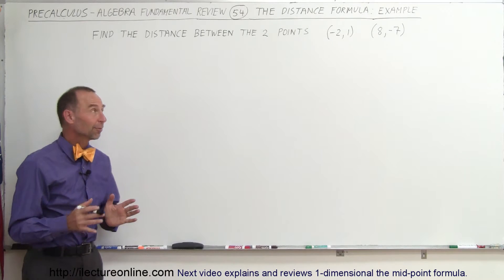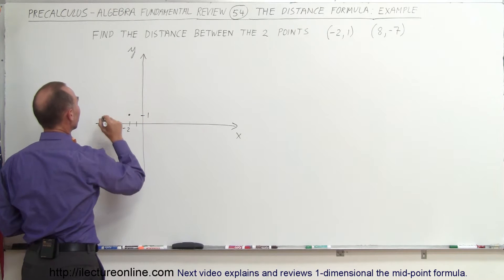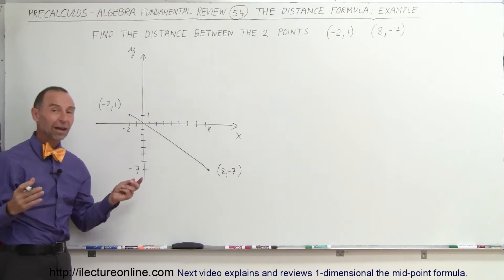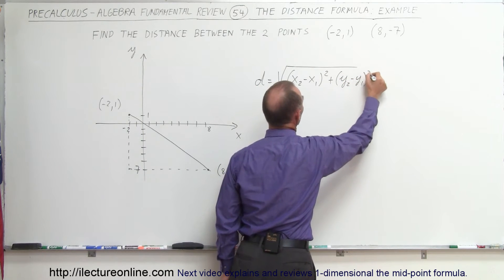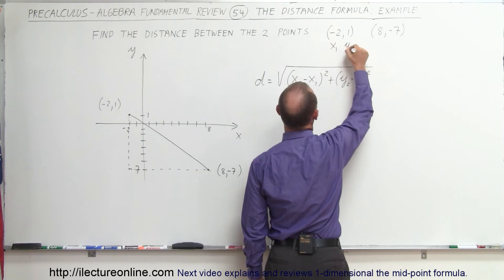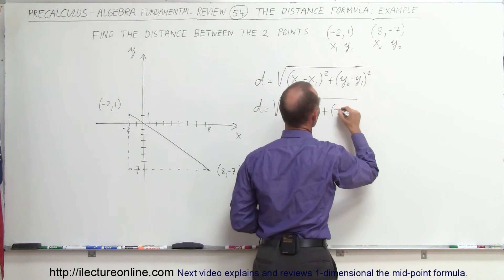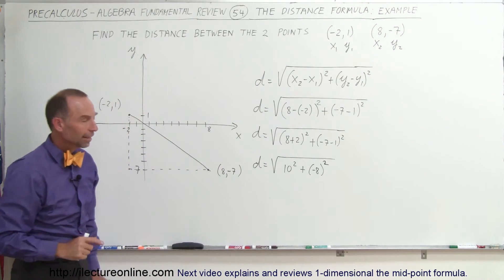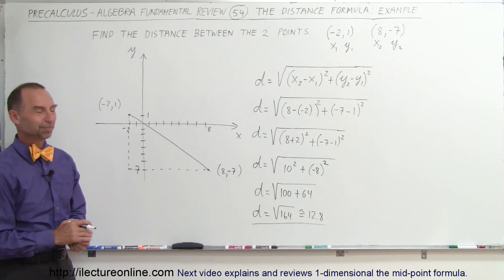PreCalculus - Algebra Fundamental Review (54 of 80) Distance Formula: Example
In this video I will find the distance between (-2,1) and (8,-7) using the distance formula.